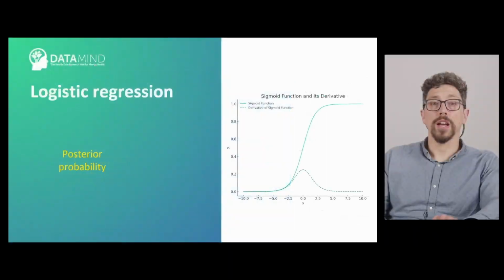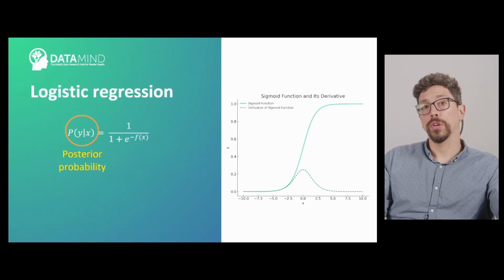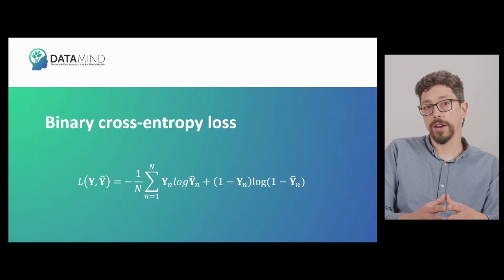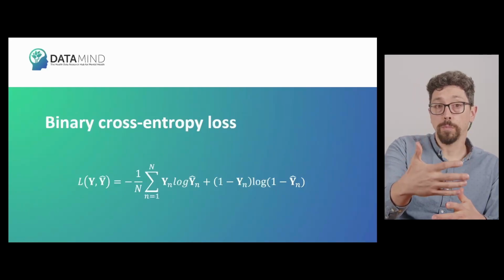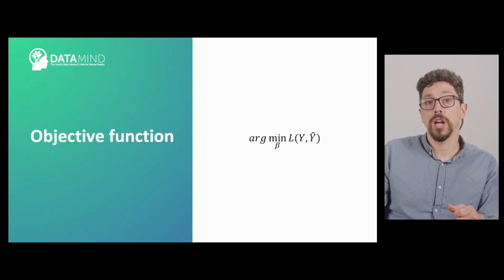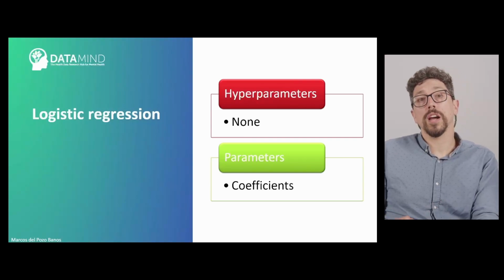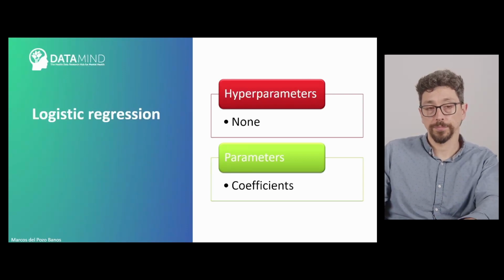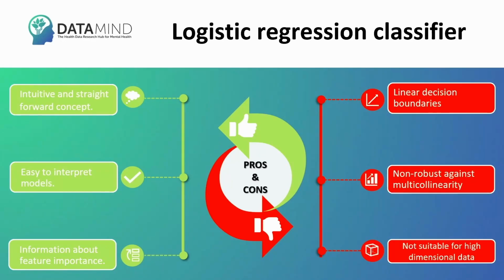12.2 - Probabilistic Classifiers. Logistic Regression Classifier